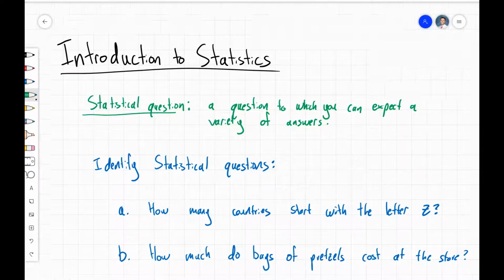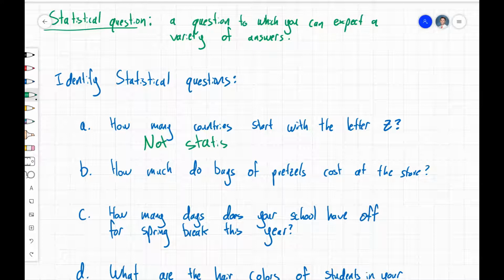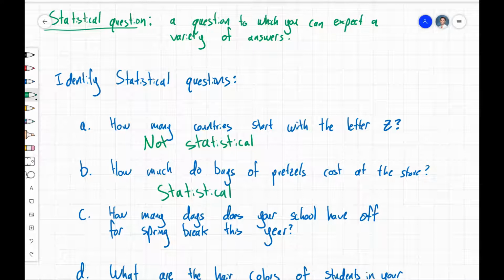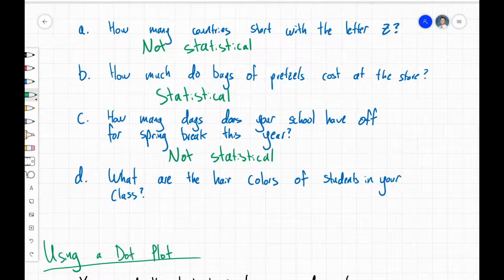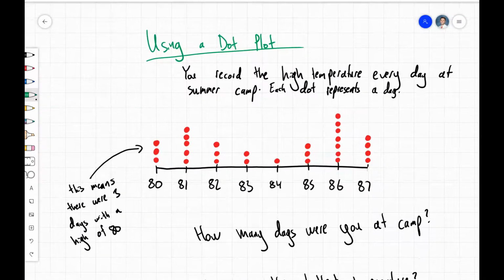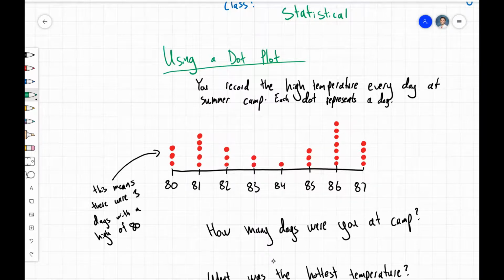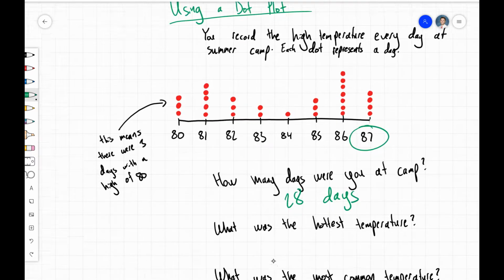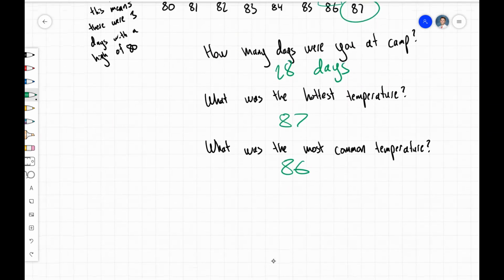9.1 Introduction to Statistics